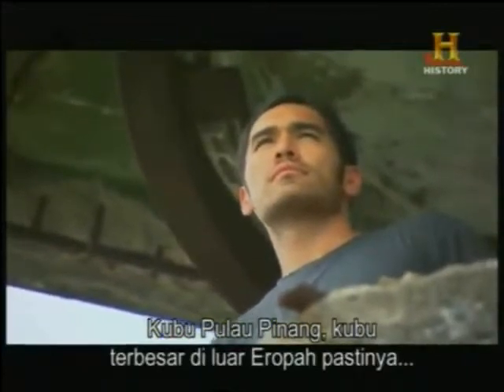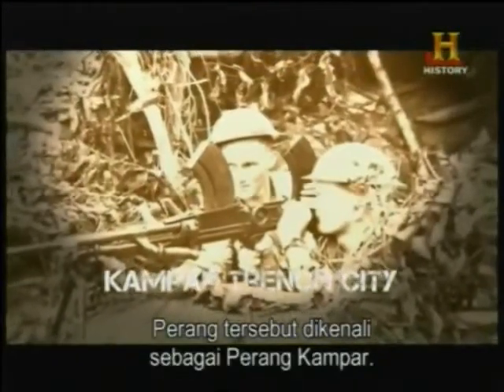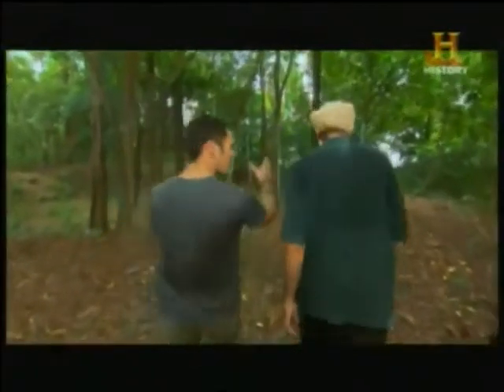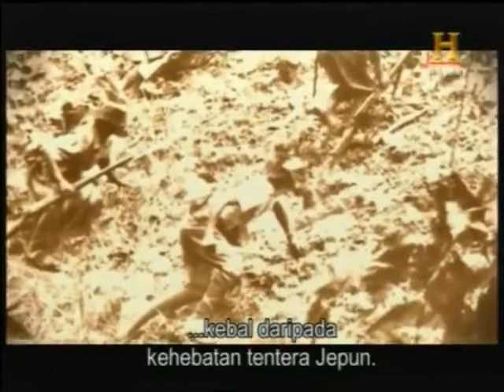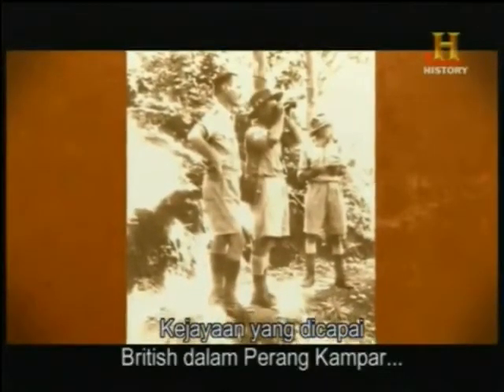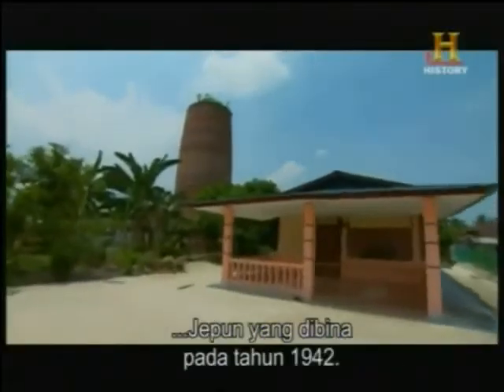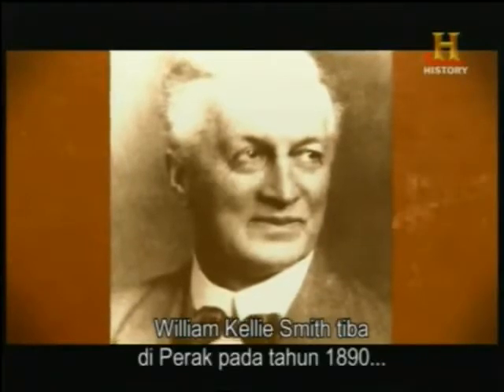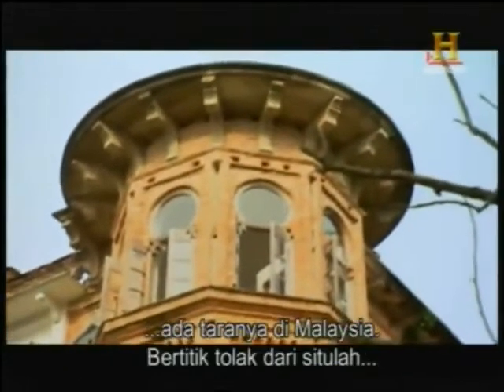Best of 2010 Hidden Cities: Malaysia - Part 3/4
Discover the hidden mysteries surrounding The Prince of Wales Island which was at one time a major British colonial outpost in the East. This video particularly focuses on the Kampar Trench City on mainland Peninsular Malaysia, a few miles from Penang.